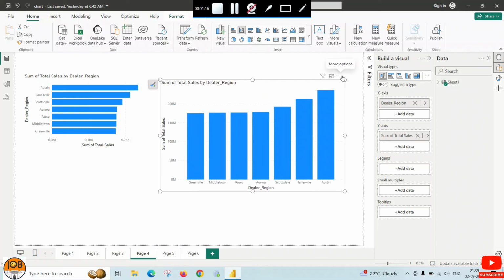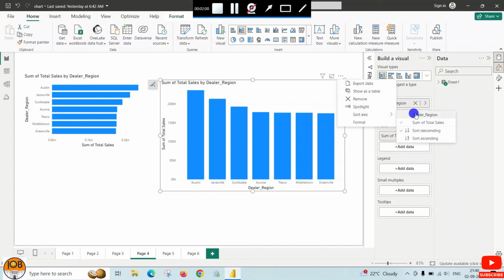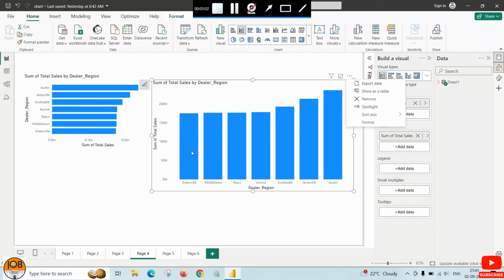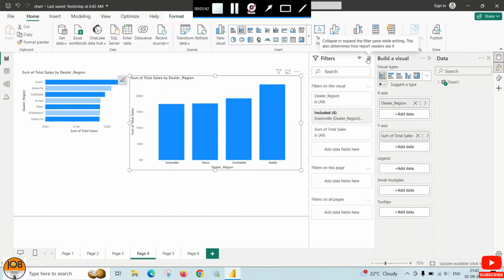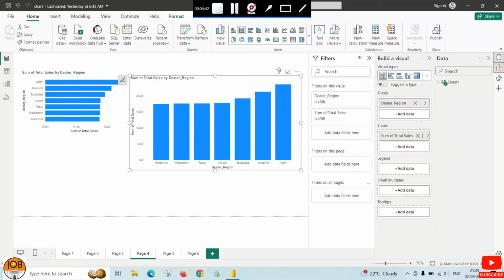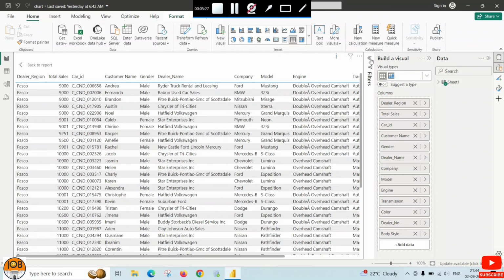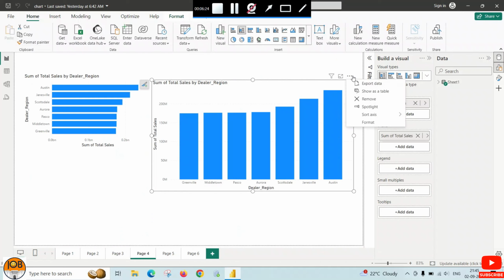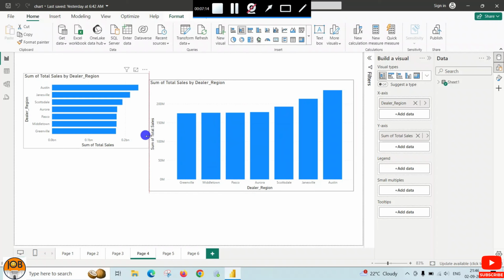Video-33 Sorting Charts | Include And Exclude Data | Export Data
Welcome to Jobsatpunyanagari : Learn With Best Way and Easy Way!

Unleash your IT potential with us!

Get insider tips, whether you're a tech newbie or a coding Enthusiast, our channel is your go-to destination for skill-building, career guidance, and navigating the placement landscape.